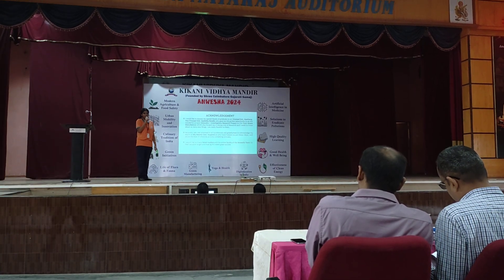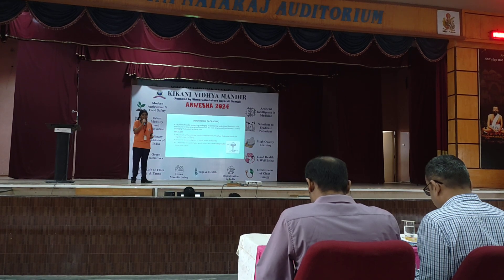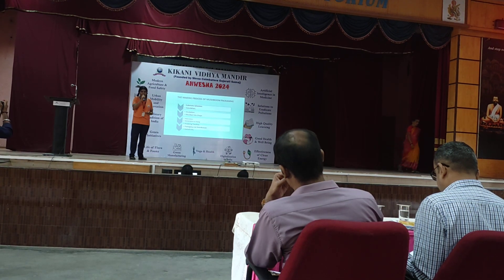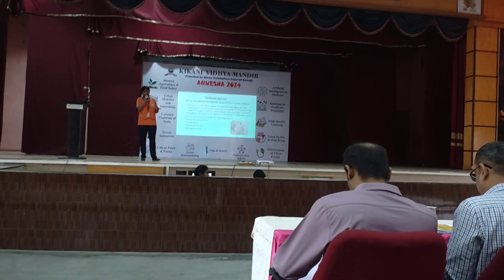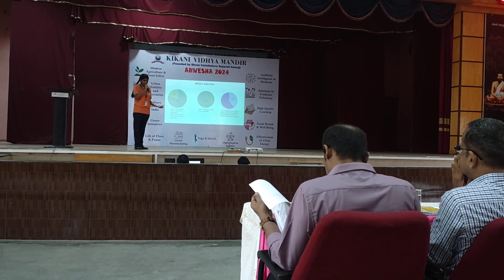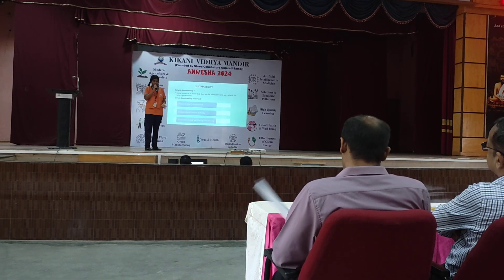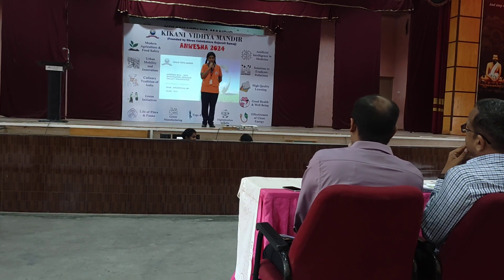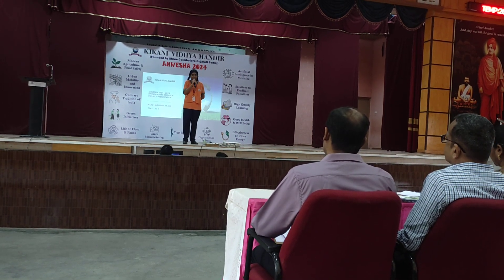Green Manufacture - Responsible Consumption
Descriptive about the Green manufacture development of Sustainable packagingThe packing material we use in our daily life has contributed significantly to Environment Degradation. In this journey we will be exploring mushroom packaging which is not very popular in India. Mushroom packaging is made by combining agricultural feedstock with binding strength of mycelium. Mycelium is a thread-like network of hyphae which is the vegetative part. This myceluim errups at the 8th day and takes 16 to 19 days for its complete growth.With this mycelium substrate selection inoculation, maturing drying, mushroom packaging is made. This packaging can be used at our home to store goods and for businesses to sell their products using this packaging. This shelf life is 30 years in a dry condition. Once this has degraded the material can be used for composting. In India this is in the nascent stage due to the lack of awareness and education.